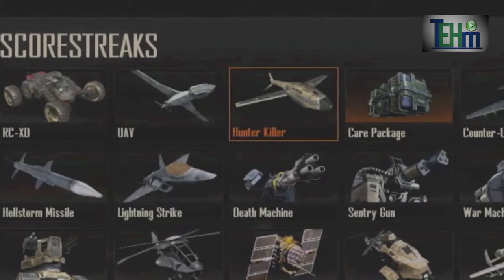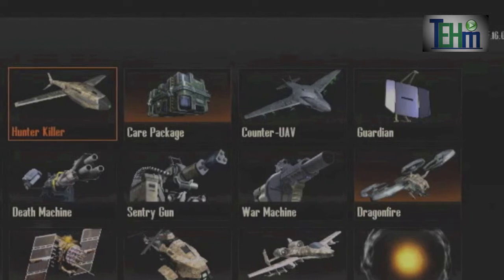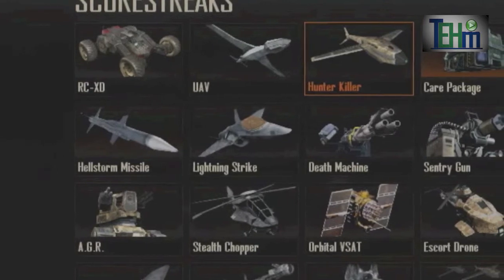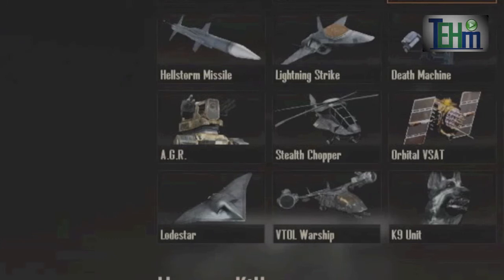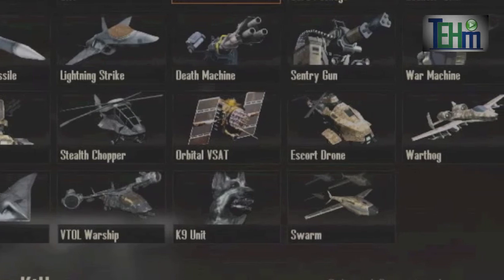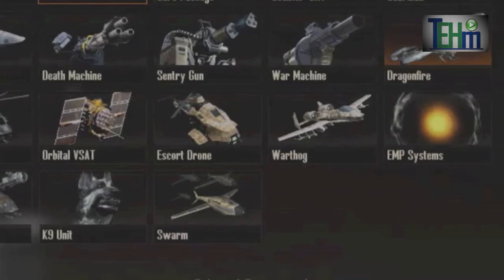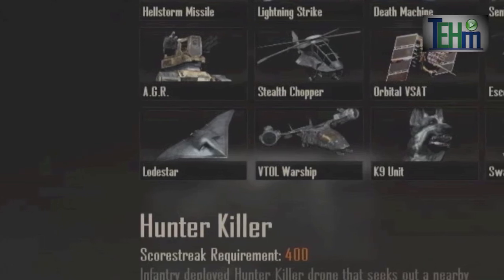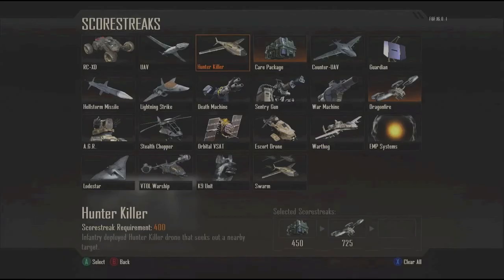Black Ops 2 Commentary: Black Friday Episode 4 - Scorestreaks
noEHinTEAM your #1 source for awesome.
Black Ops 2: Black Friday Countdown - Scorestreaks
Tips for the average COD gamer.
Please leave a comment (and a like if you enjoyed the video) and subs are always appreciated!

tags and stuff:
Black Friday COD new mw3 multiplayer online gameplay call of duty modern warfare 3  commentary Black Ops 2 killstreak score streak scorestreak 2v2 domination call of duty cod black ops 2 bo2 codbo2 multiplayer multi player online gameplay game play info information black ops 2 gameplay